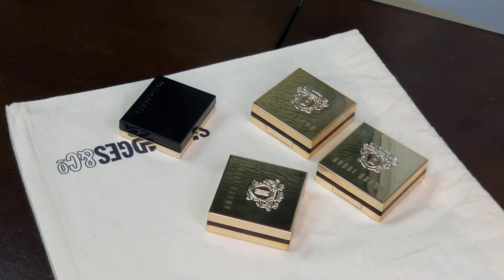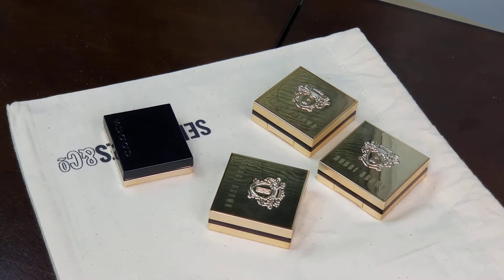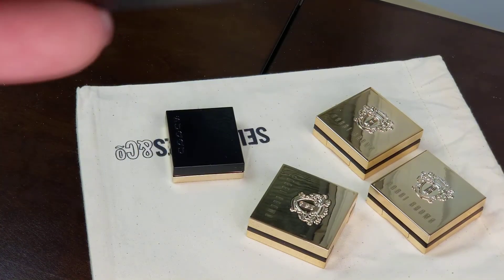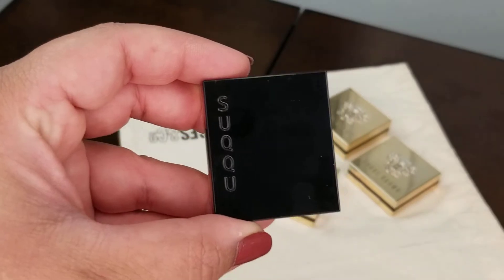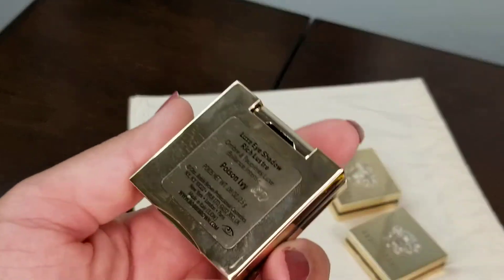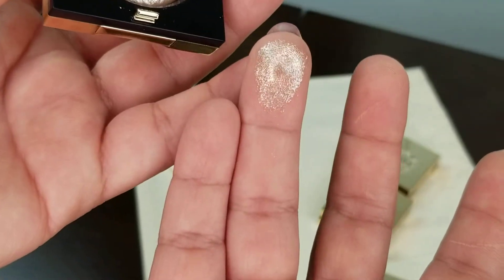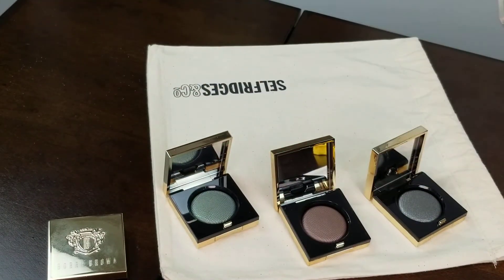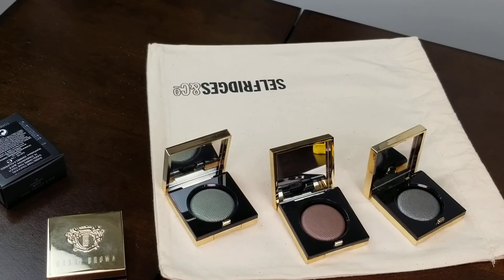Bobbi Brown and Suqqu products from Selfridges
Hello Everyone!
I just got my second order from Selfridges and I wanted to share it with you guys :)

Bobbi Brown Luxe eyeshadows in Poison Ivy, Serpentine and Liquid Mercury